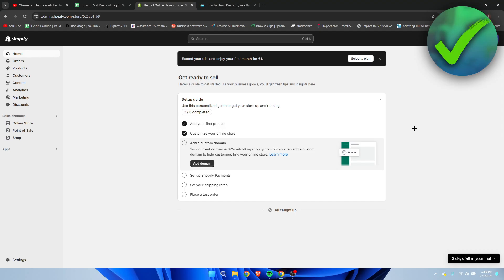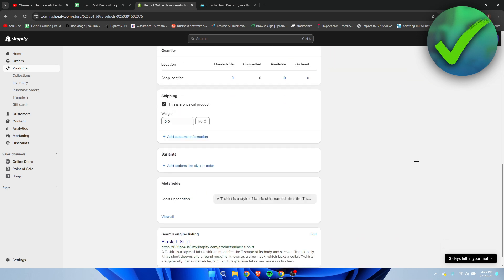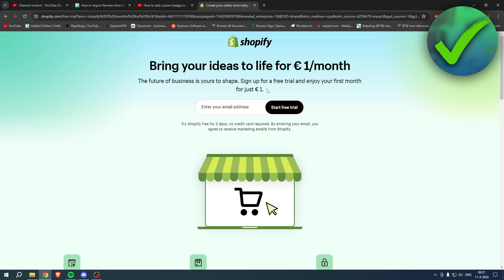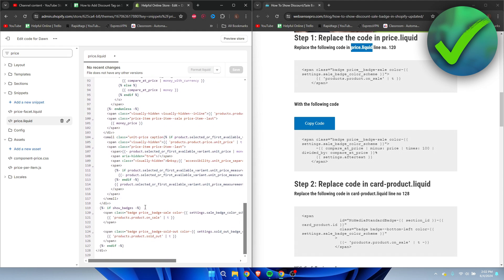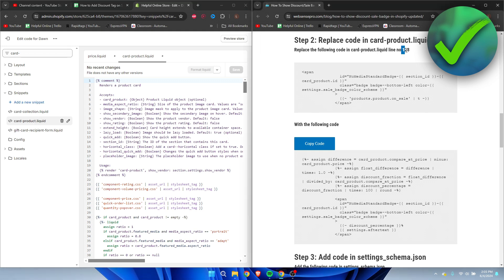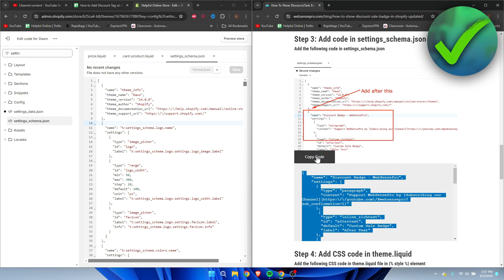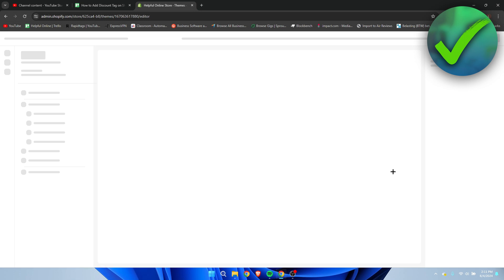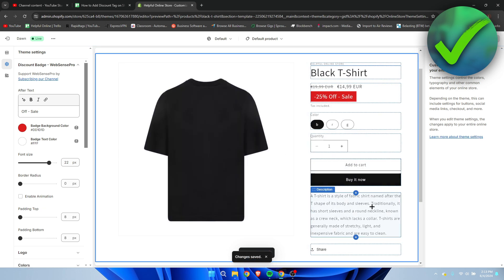How to Add Discount Tag on Shopify | Full Guide (2025)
In this video I show you how to Add Discount Tag on Shopify 2025

Do you want to know how to show discount percentage on shopify 2025? Then I'll show you how to show discount on product page shopify easy.

This is a step by step Shopify tutorial on how to add discount price on shopify and how to add discount pop up shopify